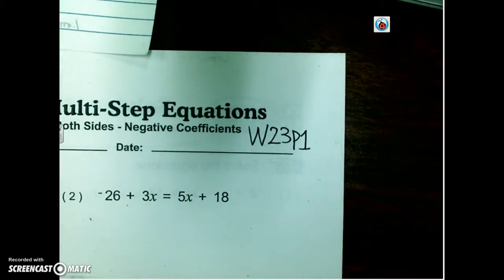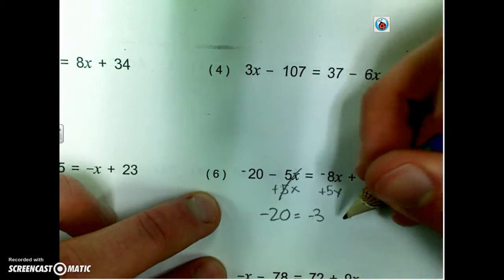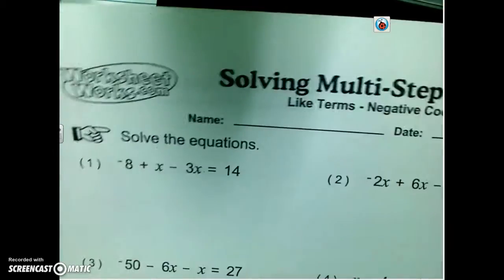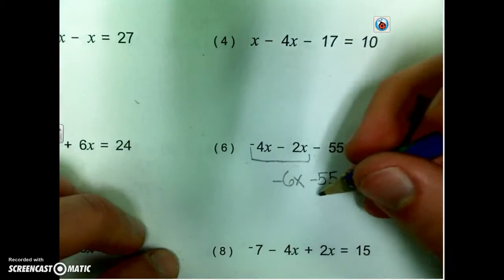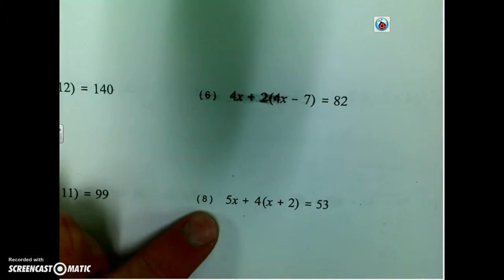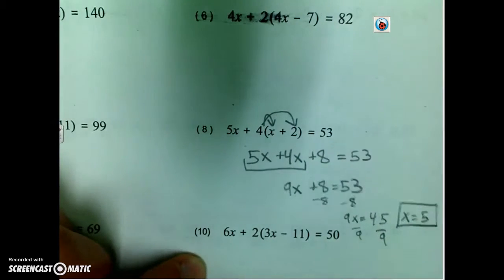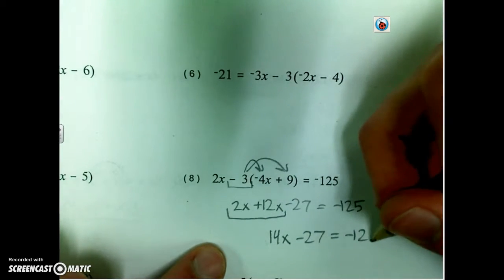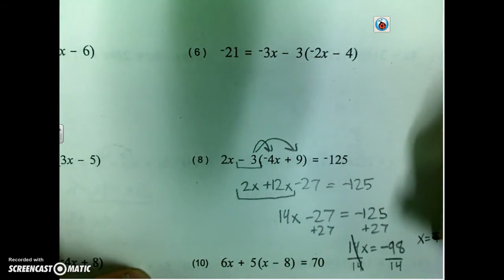Skills Practice Week 23